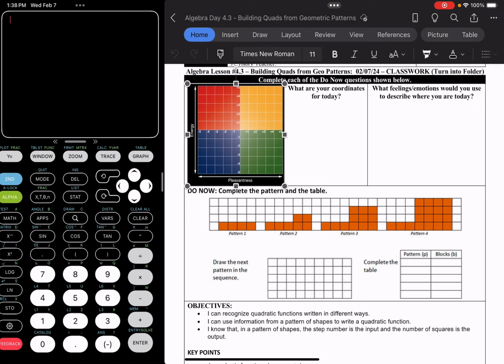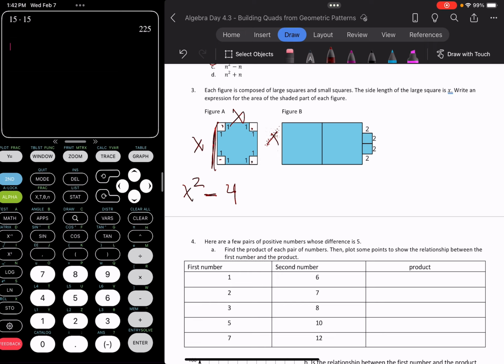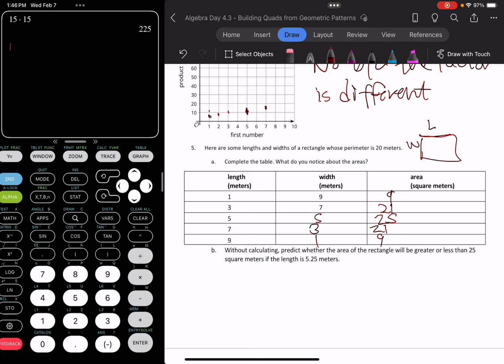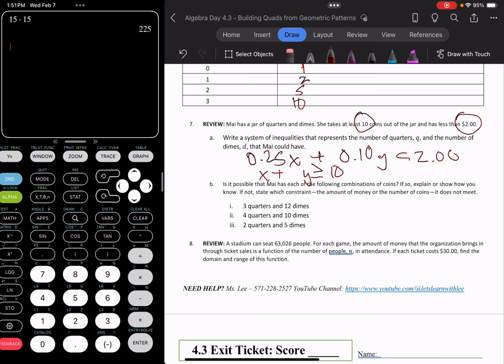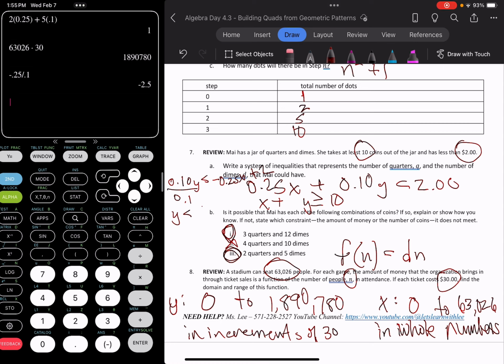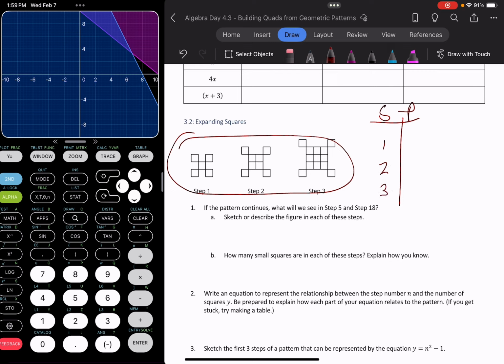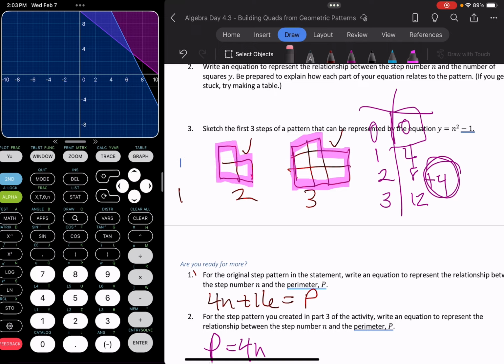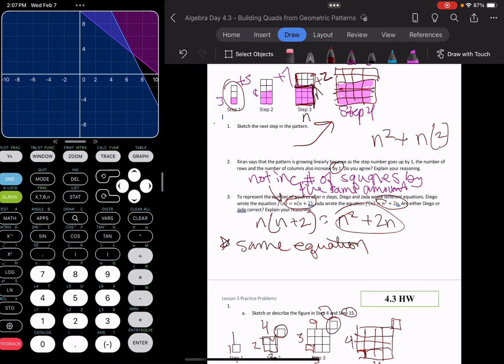HW 4.3 ~ Quad Functions from Geometric Patterns